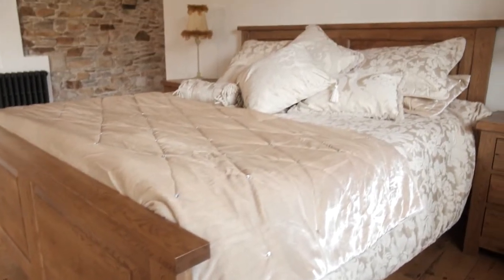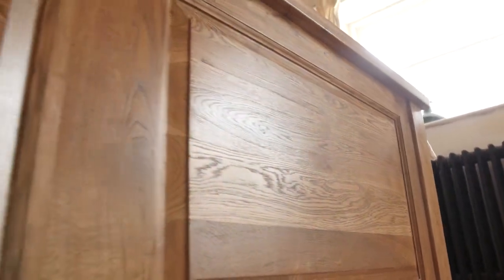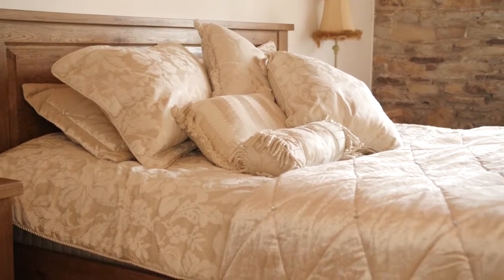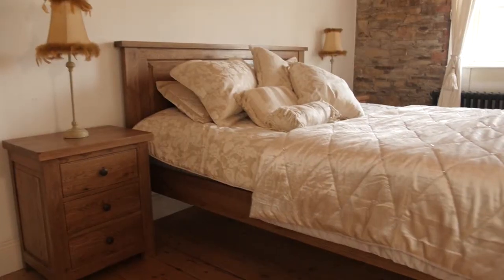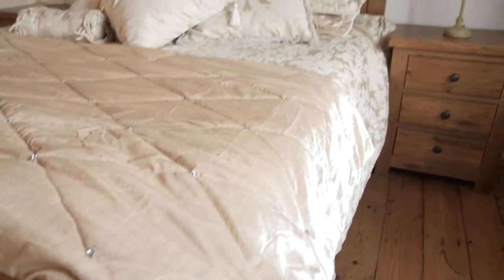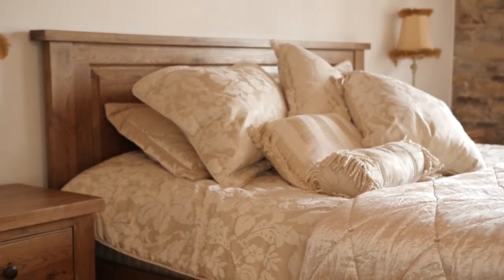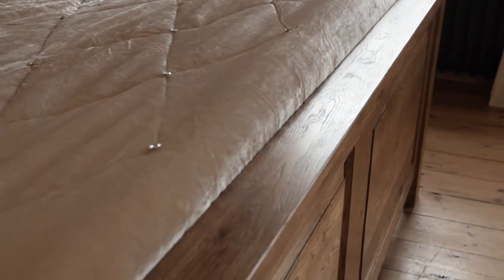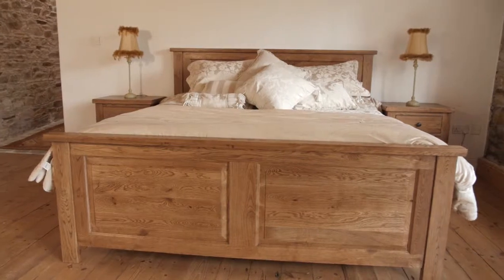FITZWILLIAM SOLID OAK 5FT PANEL BED & 2 LOCKERS